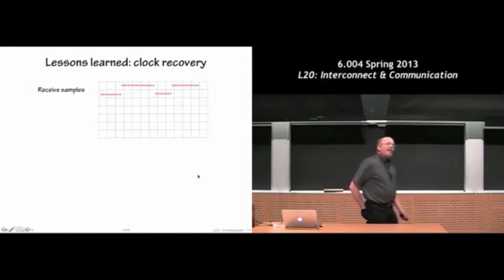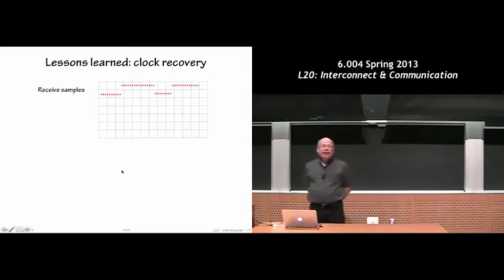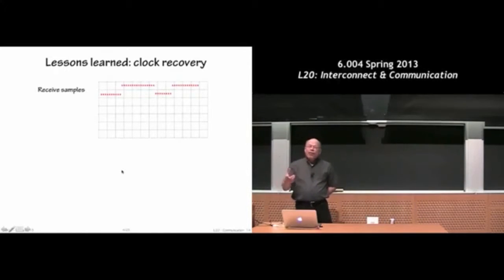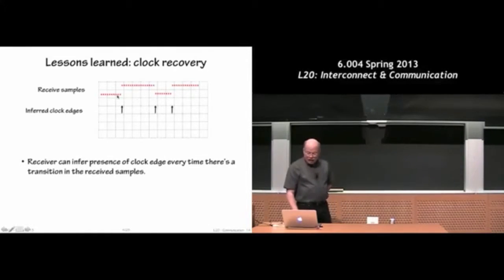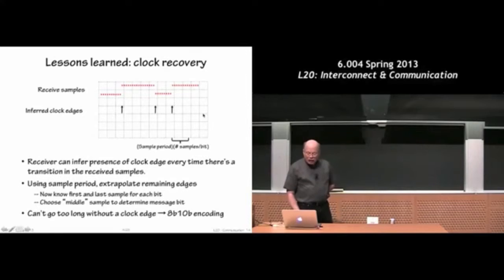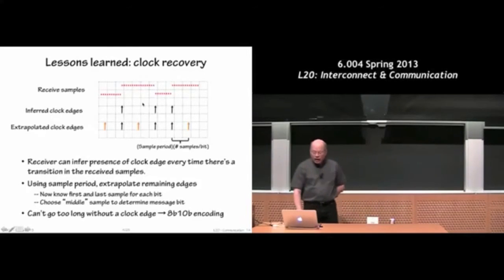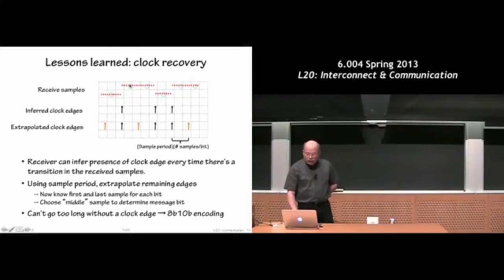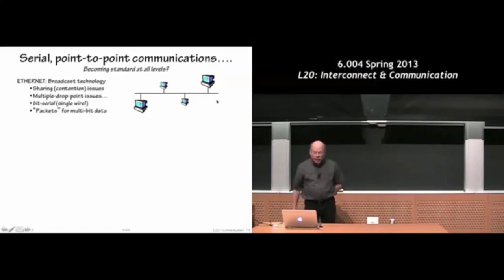a133MIT6004L20p6 Part 6 of edited version of MIT 6.004 Lecture 20; Apr 2013